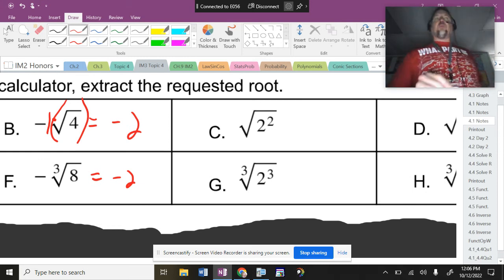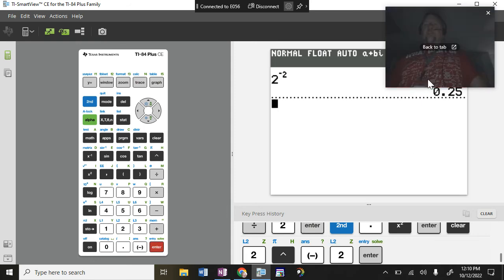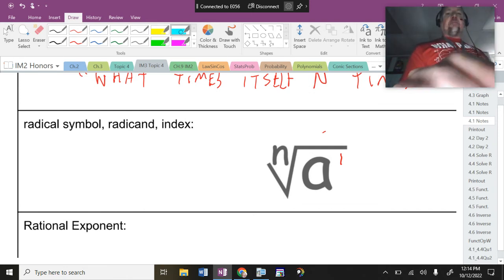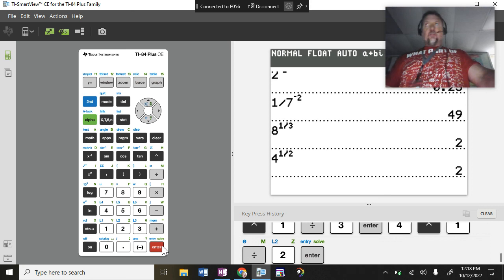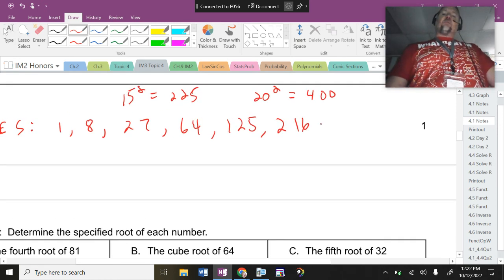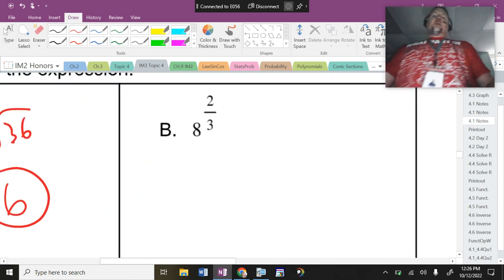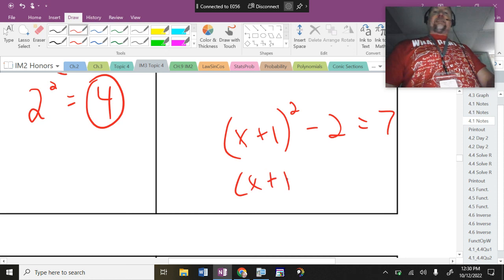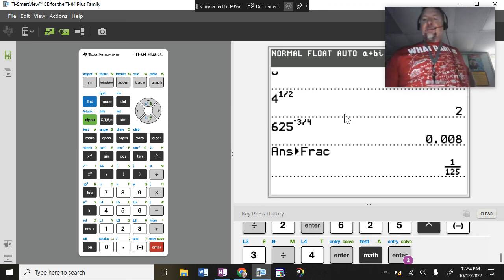Untitled: Oct 12, 2022 12:34 PM